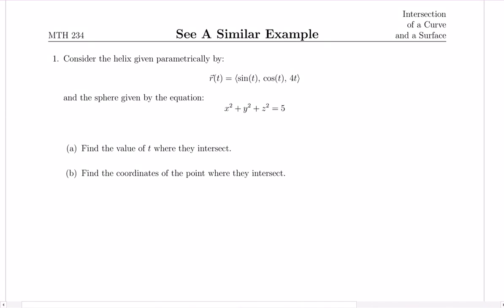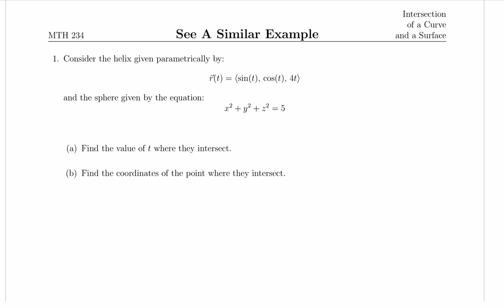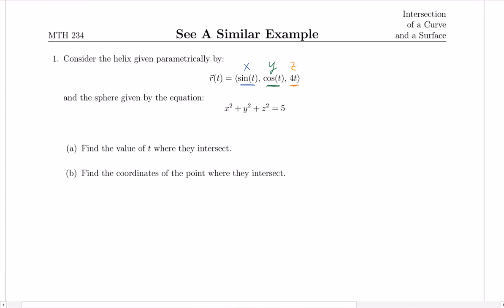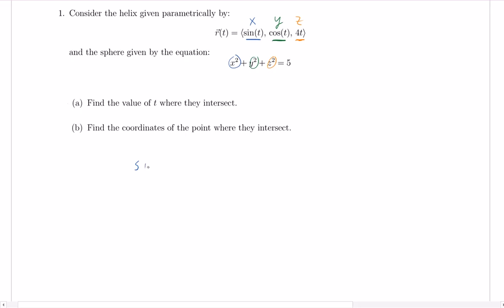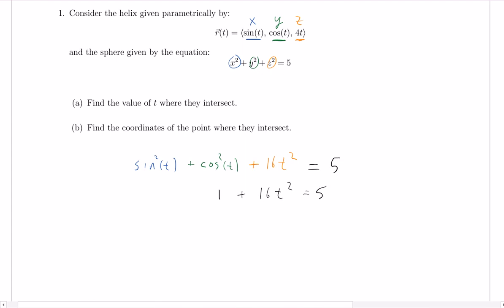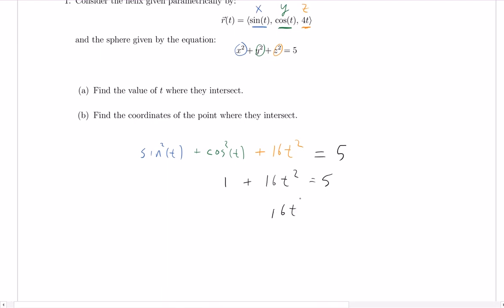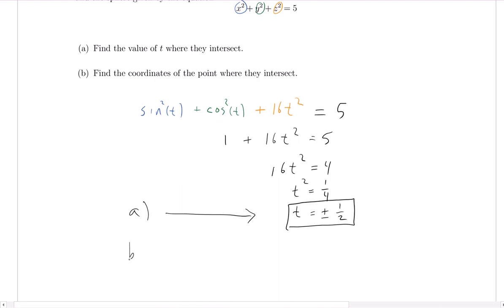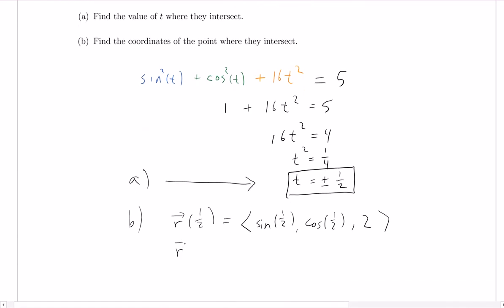Intersection of a Curve and a Surface